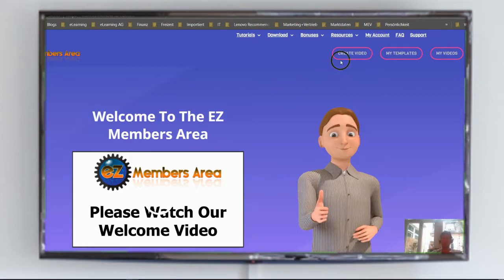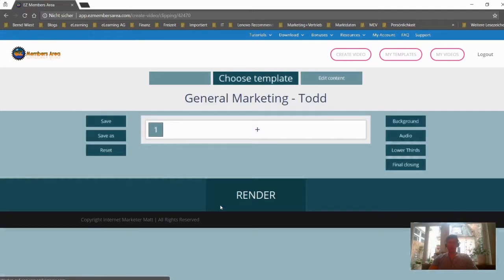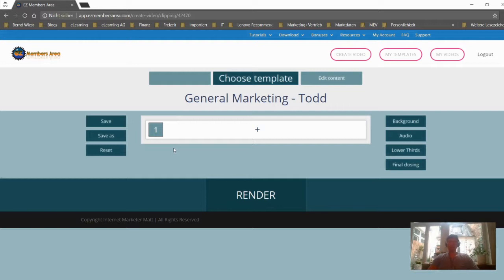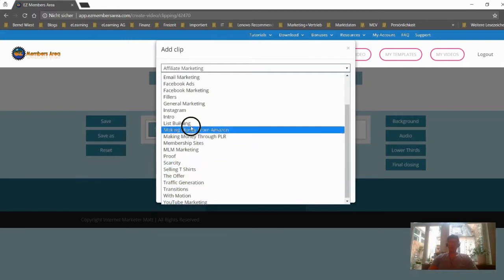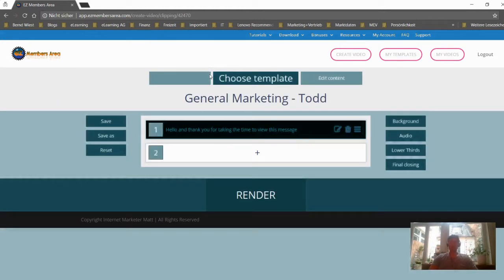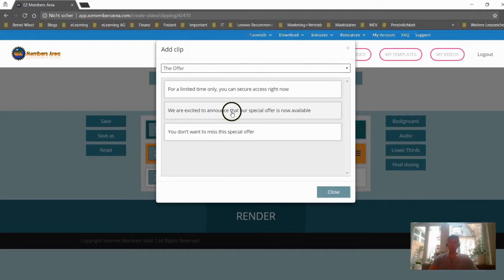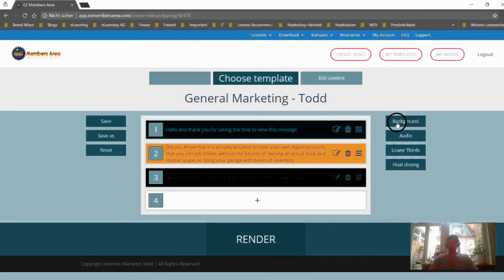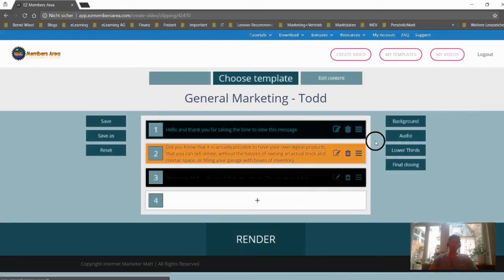Review: EZ Magic Video - Create your own Spokesperson Videos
EZ Magic Video is a tool to create your own Professional Spokesperson Videos. Let well-known Spokespersons like Todd Gross do your own Video Sales-Script: Sentence by Sentence.
And here's a short Walkthrough of the new System.